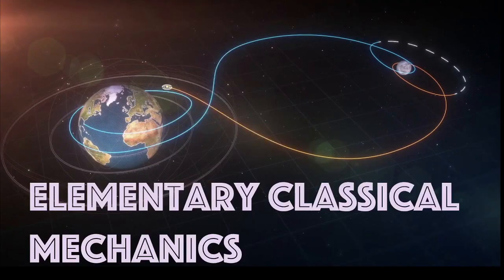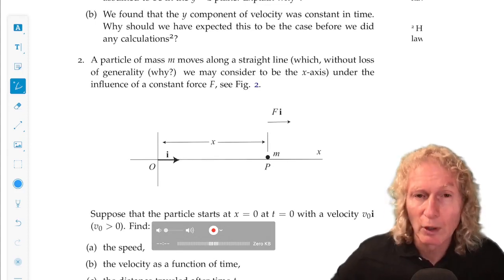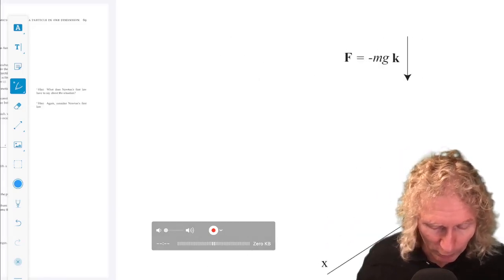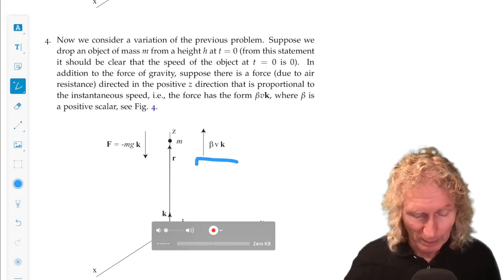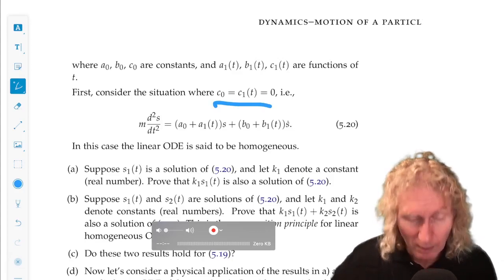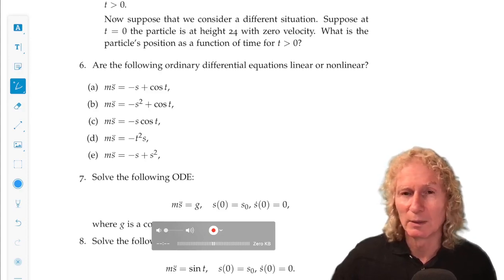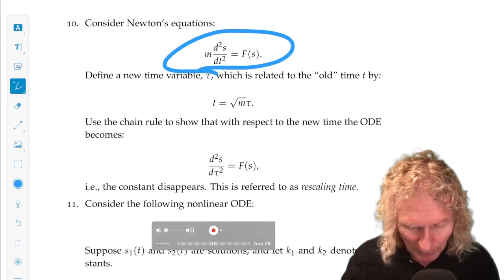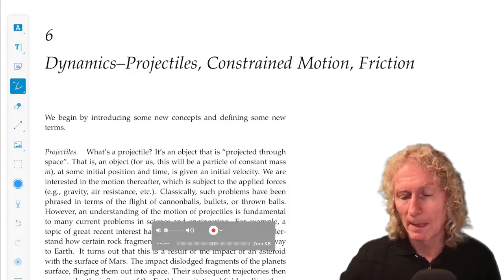Elementary Classical Mechanics. Chapter 5, Lecture 4. Exercises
Elementary Classical Mechanics. Chapter 5, Lecture 4. Dynamics—Motion of a Particle in One Dimension.  In this lecture I will discuss the exercises at the end of chapter 5.